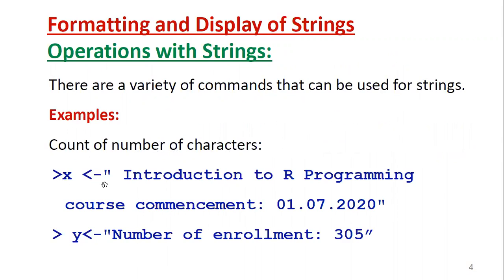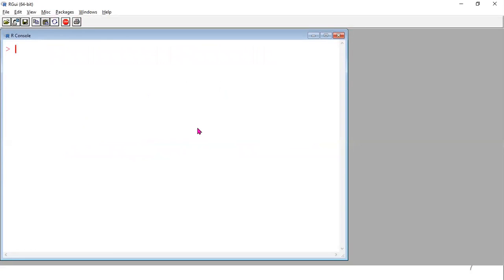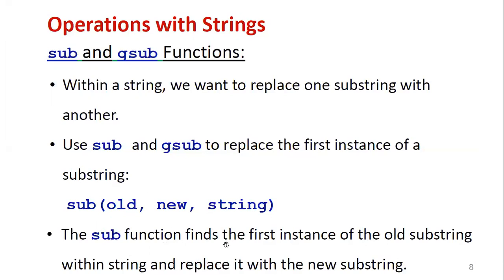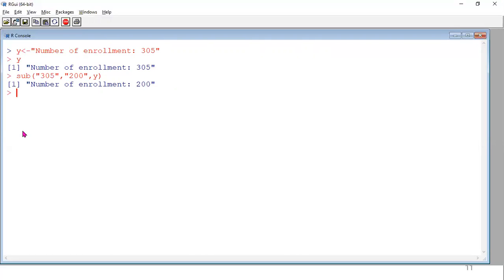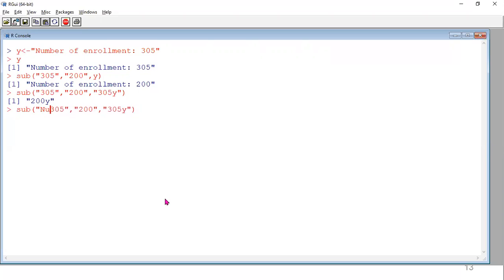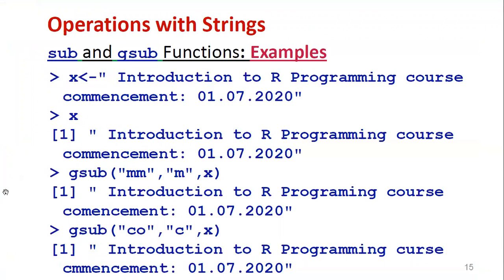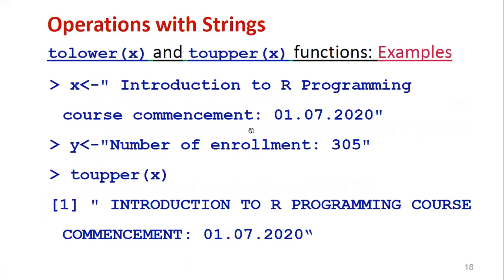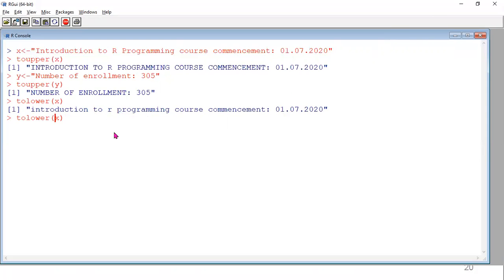R Programming: Lecture-24 . Replacement and Manipulations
OUTLINE:
• Introduction
• Operations with Strings
• Examples
• Tips

Course Coordinator:
Dr. R. Madana Mohana
Associate Professor